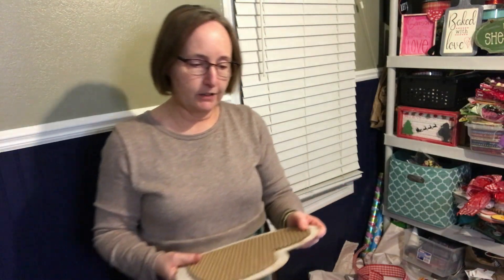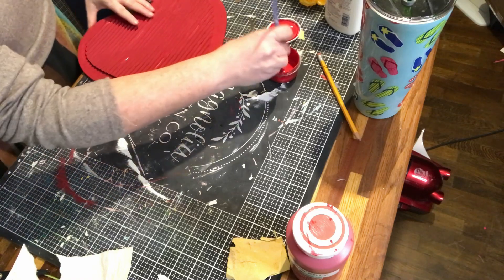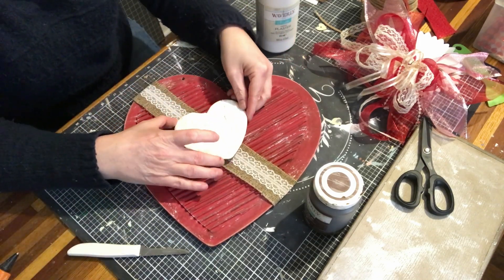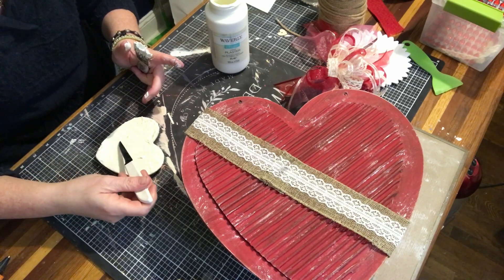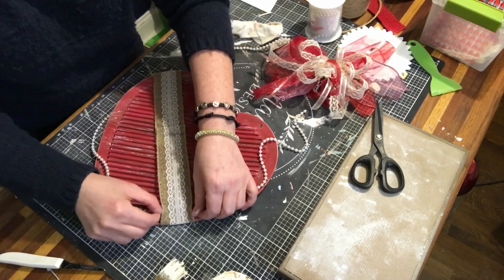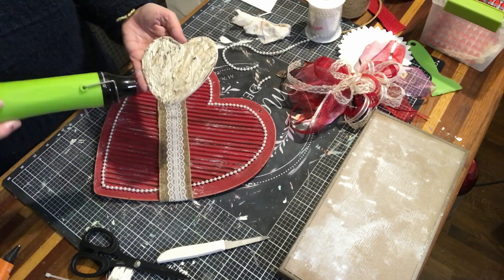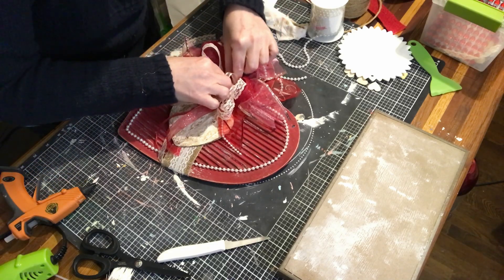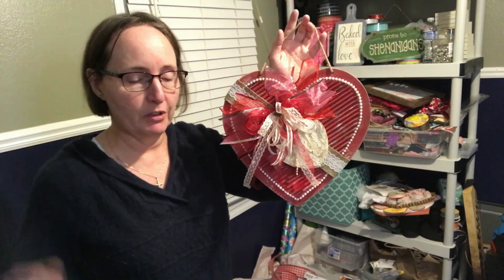Red Vintage Heart